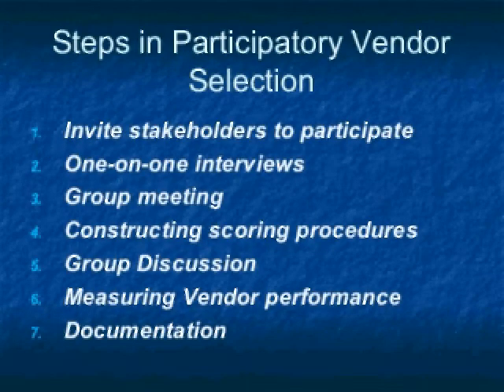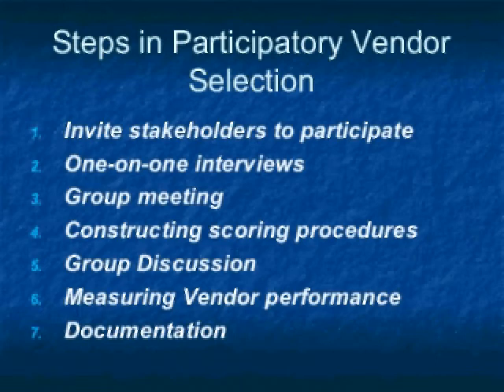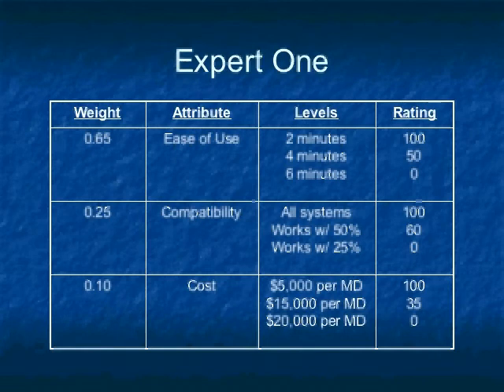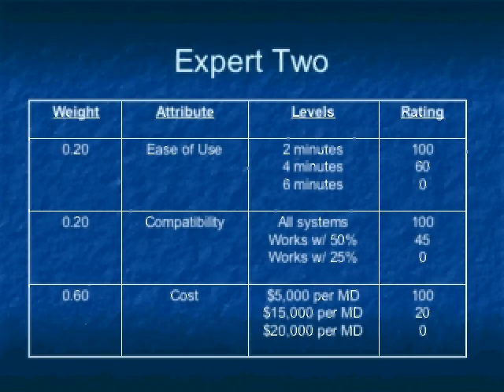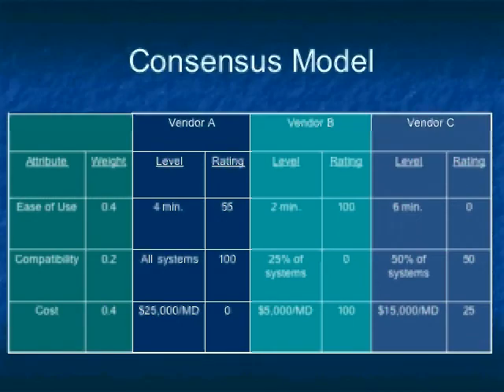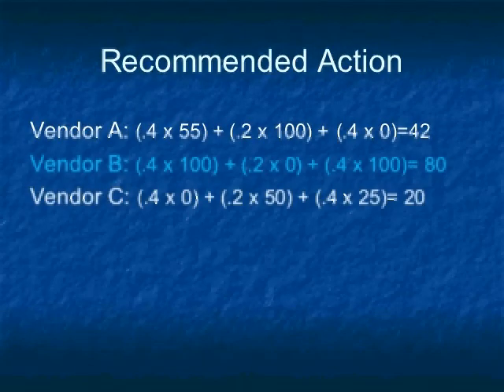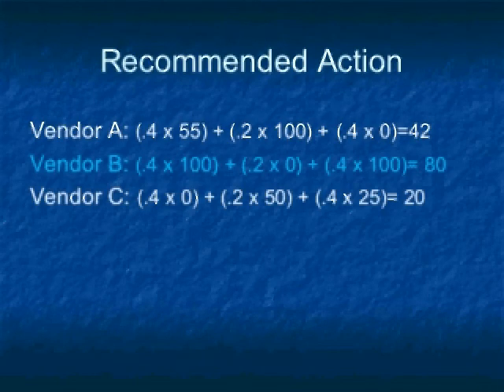Participatory Vendor Selection